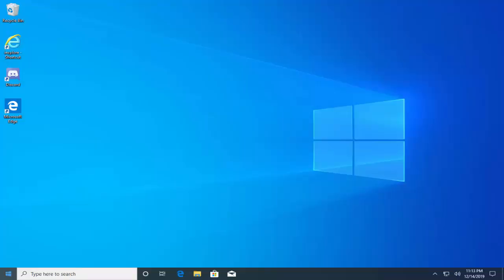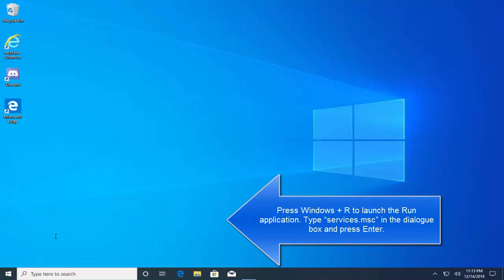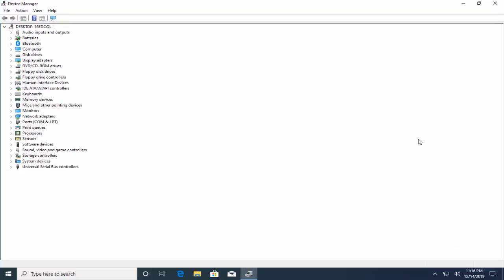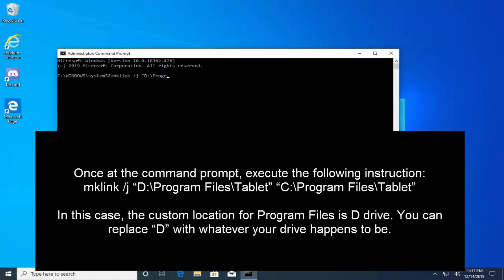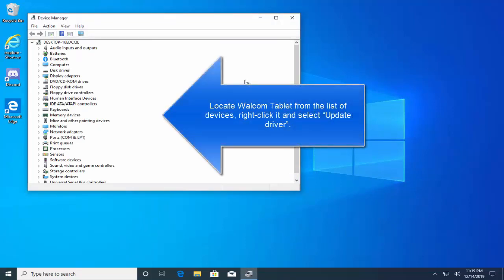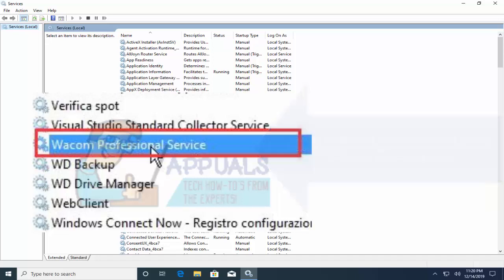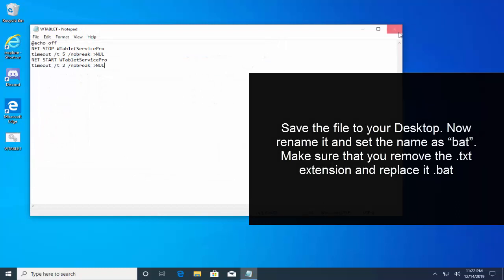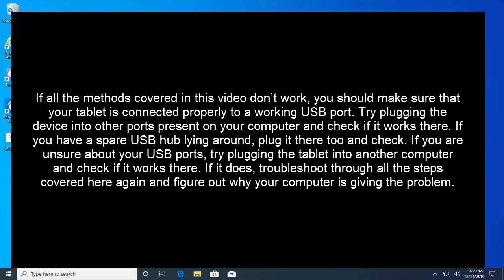Wacom Tablet Driver Not Found (FIX)